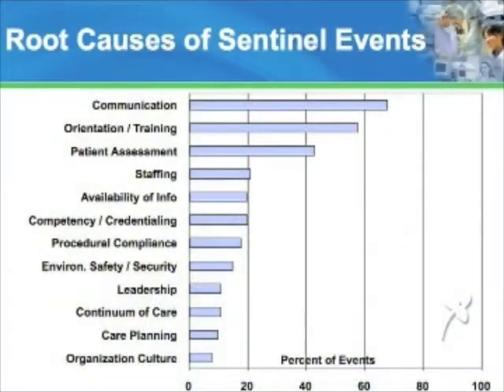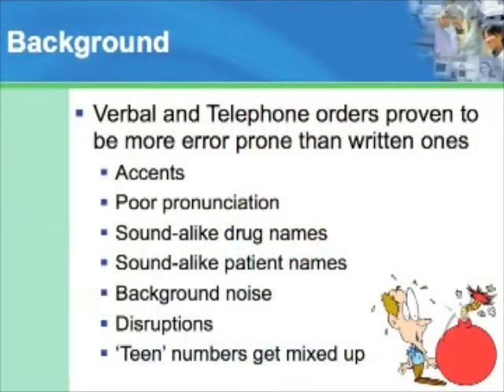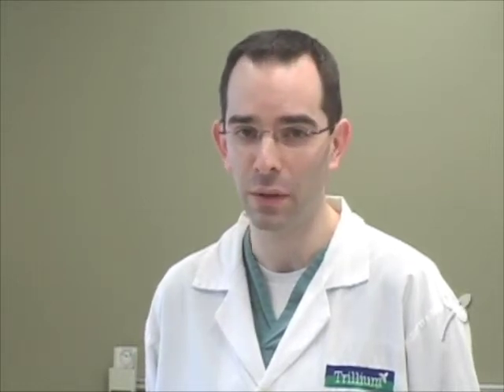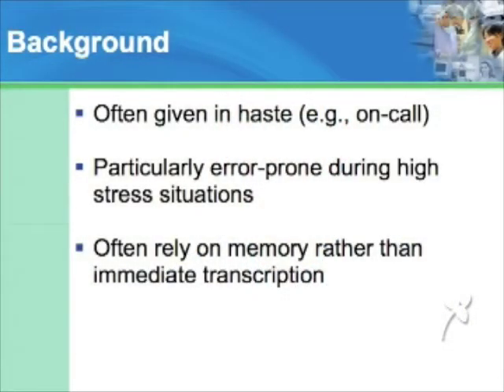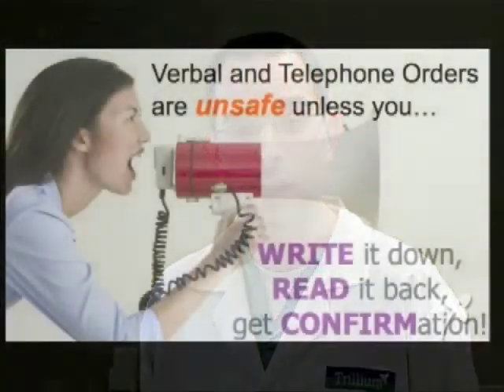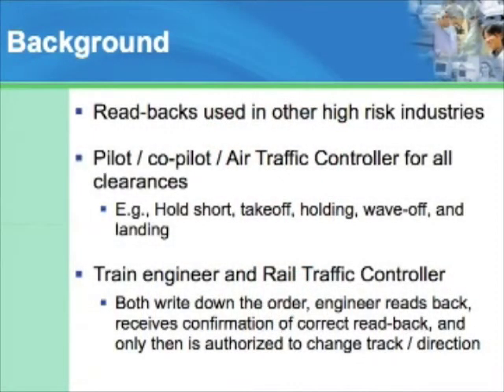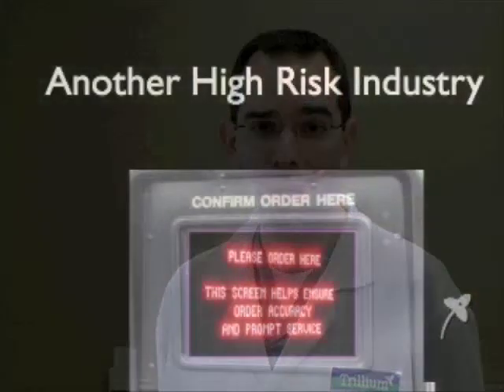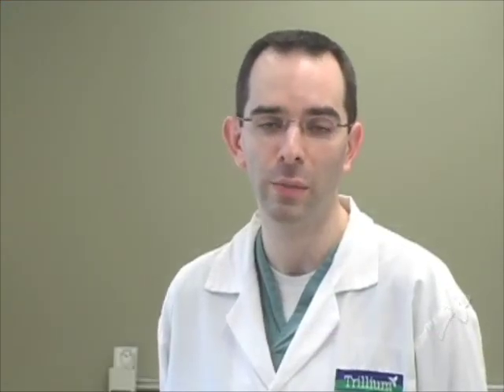Part 2- Read-backs for Verbal and Telephone Orders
Quality and Patient Safety are key imperatives at Trillium Health Centre.  Within Trilliums current Strategic Plan, Quality by Design is the strategic theme that will drive the organization to deliver the highest standard of quality and safety to all patients.